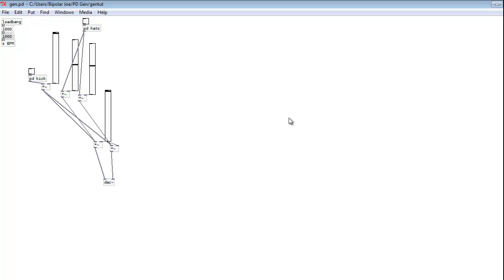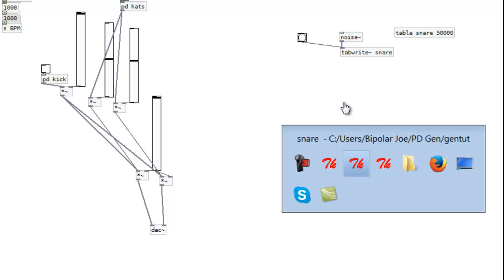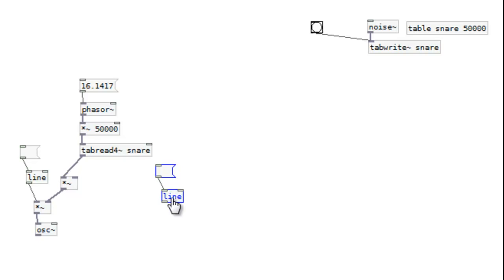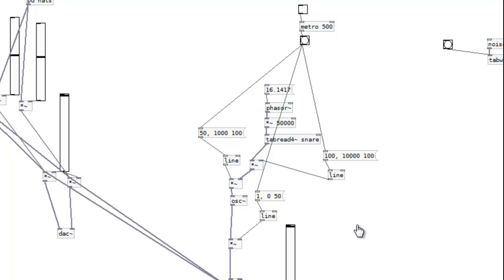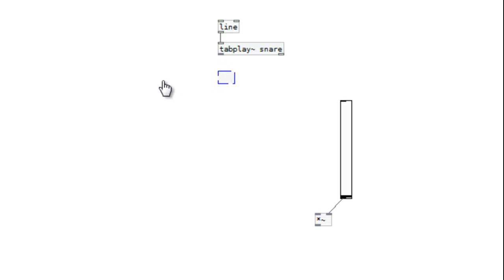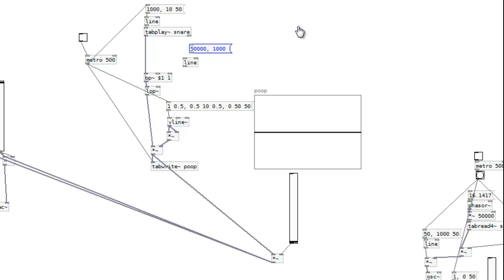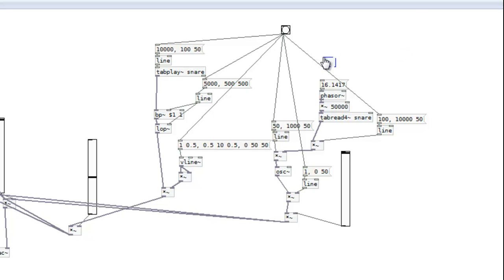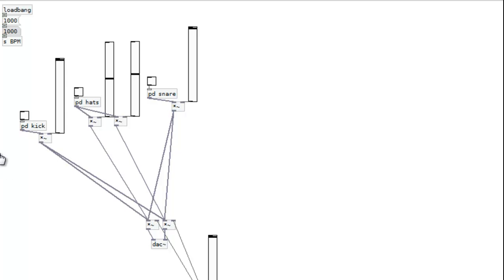Pure Data generative music, 004: The snare.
He's back, and more back than ever, now with a decent framerate! This time, he fumbles his way through making what you might be able to call a snare if you have never heard one before and were a bit of a mongoloid.